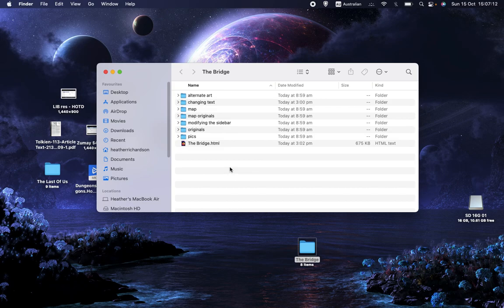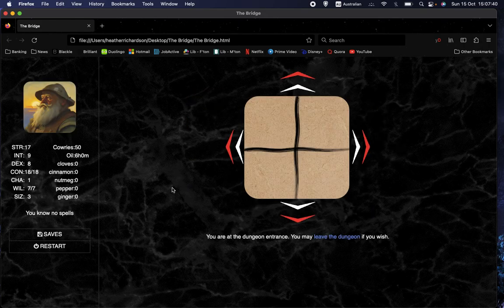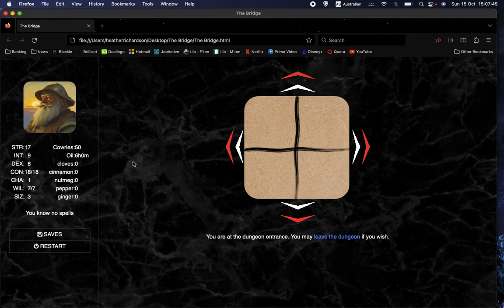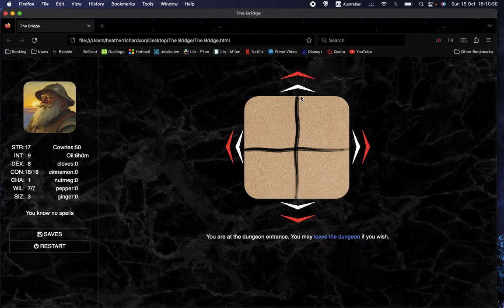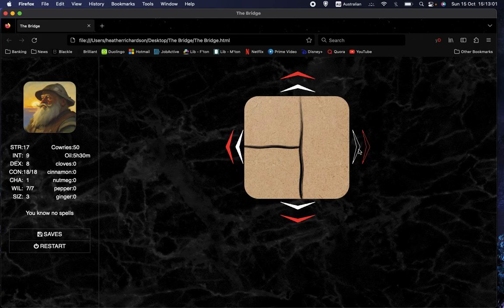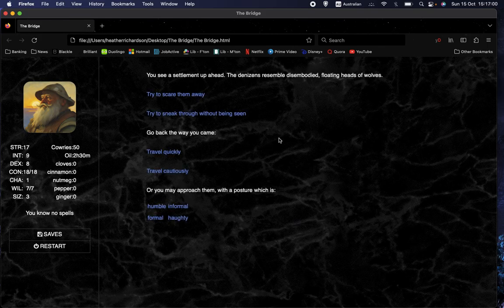64: Testing your game (Twine Sugarcube)